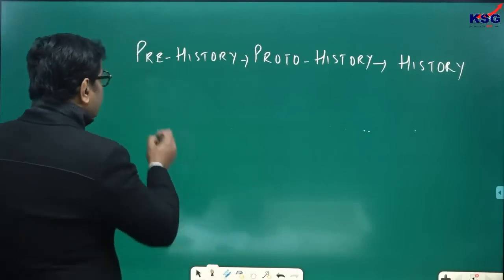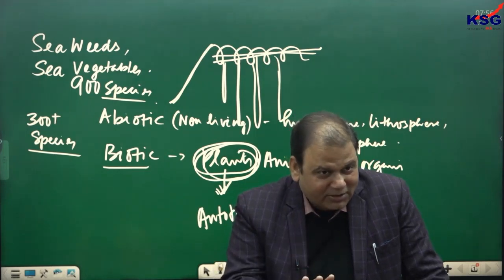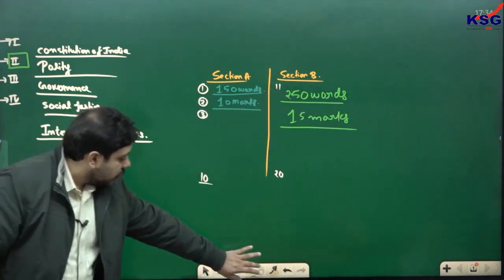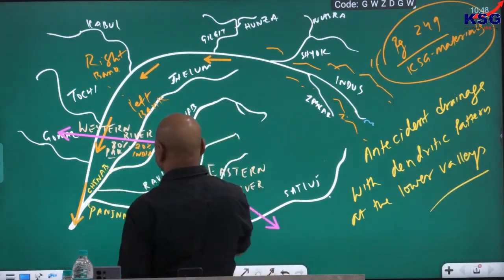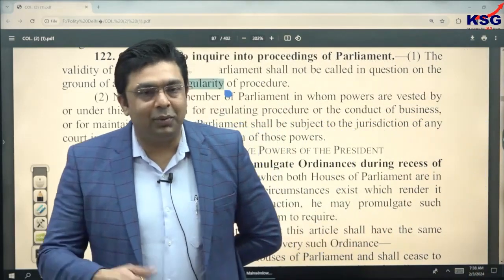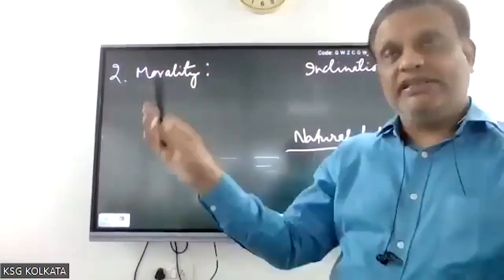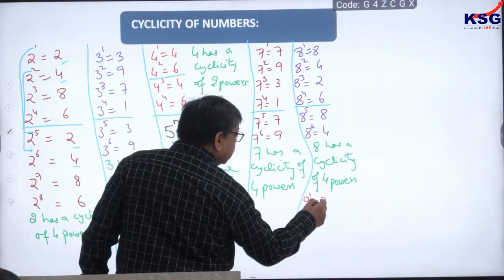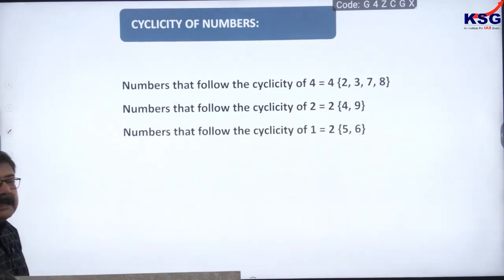General Studies Foundation Course (GSFC) Demo Class Lectures | KSG INDIA (2023-24)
KSG Branches
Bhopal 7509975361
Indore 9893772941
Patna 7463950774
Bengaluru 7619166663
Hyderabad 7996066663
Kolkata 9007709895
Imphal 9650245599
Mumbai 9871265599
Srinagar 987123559